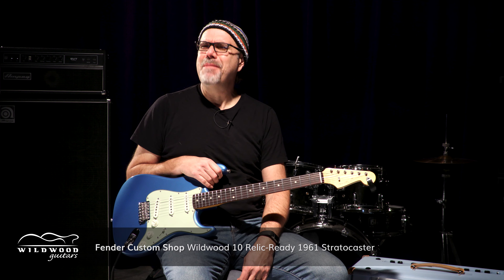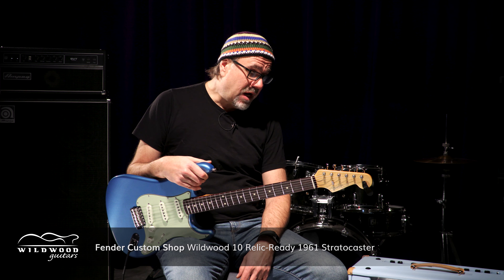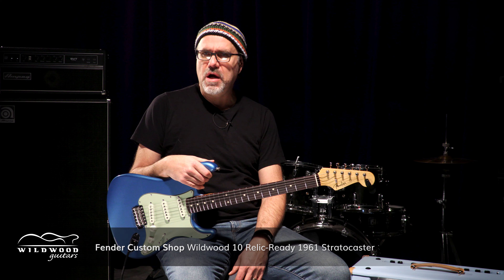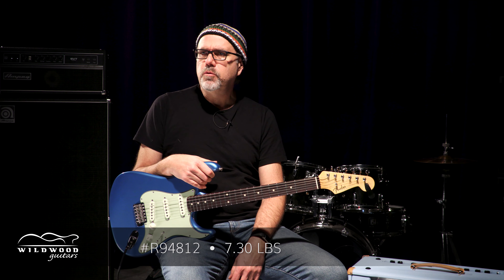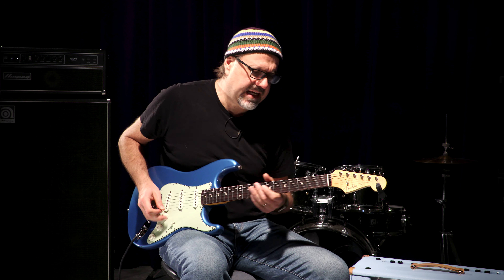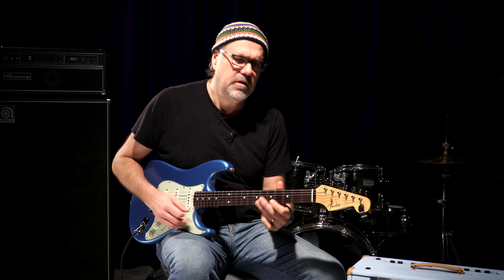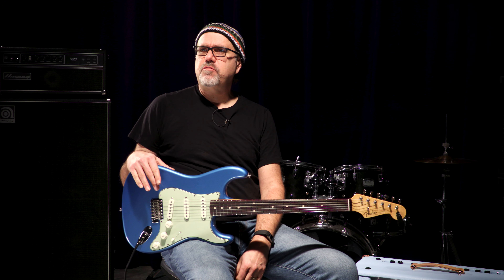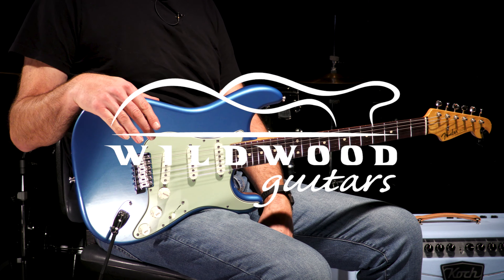Fender Custom Shop Wildwood 10 Relic-Ready 1961 Stratocaster • SN: R94812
Over the years, Wildwood Guitars has sold thousands of relic’d Fender guitars. The incredible response that we’ve gotten from our Wildwood Tens is proof that most of the guitar-playing world loves instruments that marry modern convenience with vintage look, feel, and sound. We’ve also learned that there are plenty of pickers out there that like the distressed vintage look, but feel a little strange about playing a guitar that they didn’t relic themselves through everyday use. For these guitarists, each ding and scratch is a punctuation mark in the story of their instrument, and they want to be in charge of what happens in the tale of their axe.

Obviously, this is easier said than done. If you want to make an NOS finish look vintage through good ‘ol fashioned playwear, you usually have to play it for so long that it actually becomes vintage in the process. You could put your guitar in a trash bag of burned leaves and relic it yourself like one of my coworkers, but your house will smell horrible the moment you bring it inside. Frankly, few people have enough resources, energy, or training to make it look as good as the Fender Custom Shop’s builders can.

So, these players have been in a pickle until now. How do you make a new guitar look vintage without having to wait thirty years or resort to crazy schemes involving bags of burning leaves? Well, we at Wildwood Guitars are proud to introduce our answer: a new line of Wildwood Tens that we have dubbed “relic-readies.”

These Custom Shop creations are just like the heavy-relic guitars that have been a shop staple for years—same wood, same electronics, same hardware, and same outstanding build quality—except we snatch them away from Fender before they have a chance to actually do the relic job. The result is a guitar that accumulates wear-and-tear at an exponentially higher rate than normal. So, it’ll look like guitar that’s been gigged for thirty years after just a couple birthdays. Finally, YOU can be the one to make your guitar look vintage!

After playing and ogling the first batch of these guitars, we feel confident that this line is easily one of the coolest collaborations in the history of our friendship with Fender’s Custom Shop! At Wildwood, we’ve been doing our best to tell our guitars’ stories as faithfully as we can for thirty-four years. Now, we are excited to step aside and give the reins to our exceptional customers. What sort of interesting tales will you carve into these finishes? We can’t wait to find out with you!

Model Masterbuilt Dealer Select Wildwood "10" 61 Stratocaster
Finish Color Faded Lake Placid Blue
Aging Relic-Ready
Neck Wood Quartersawn Maple
Neck Shape '60 Oval "C"
Neck Dimensions .790 1st - .930 12th
Fingerboard AAA Rosewood
Fingerboard Radius Exclusive Wildwood Custom "10" Radius
Inlays Dot
Frets 21 6105s
Pickups 3 Hand-wound Master Design John Cruz Single-coil
Controls 1 Volume, 2 Tone, 5-way Switch
Hardware Chrome
Bridge Vintage Tremolo
COA Yes